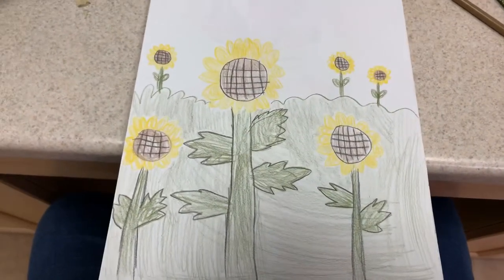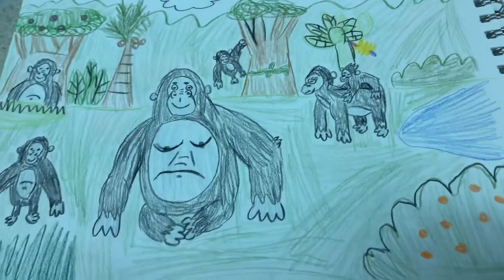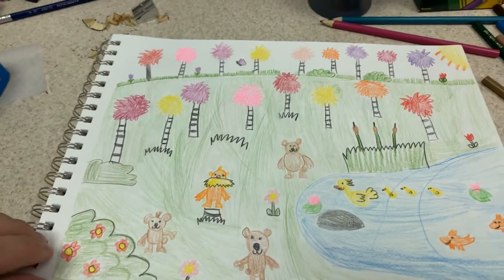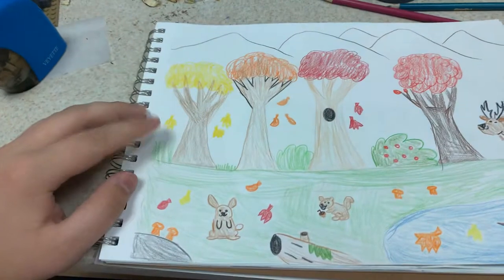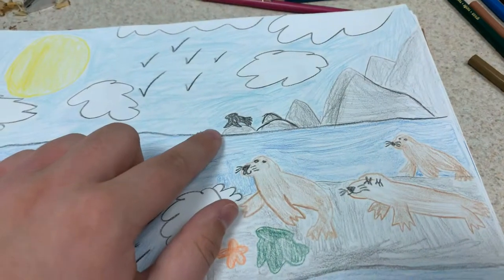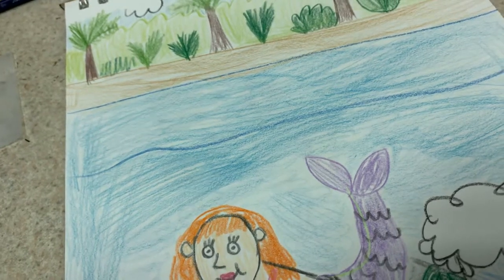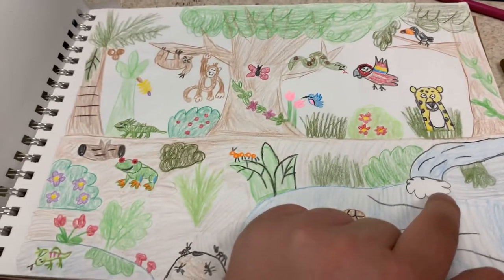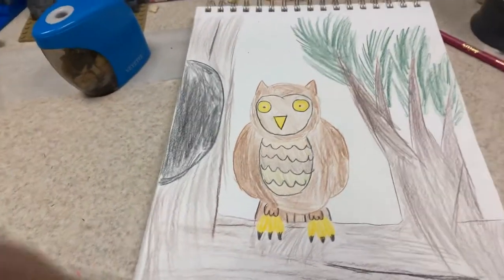Blake’s awesome sketchbook part 2